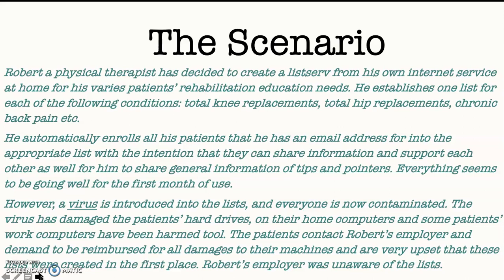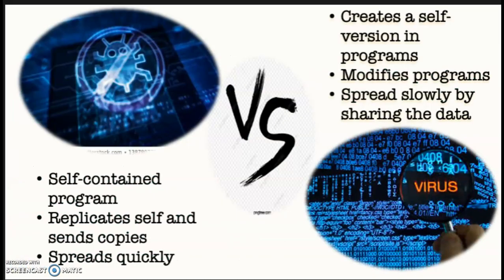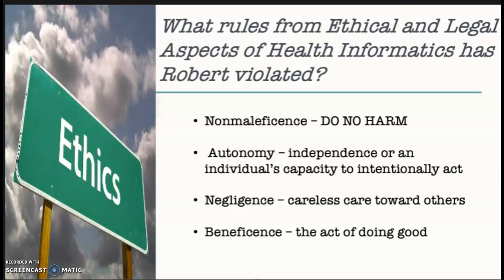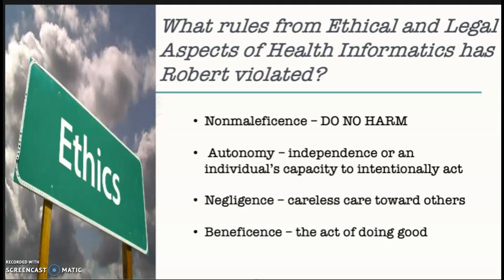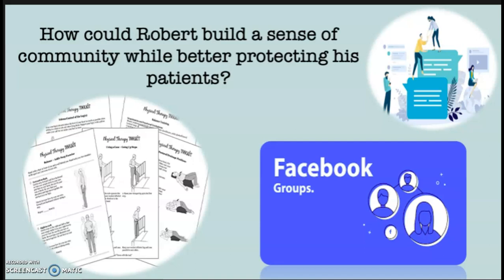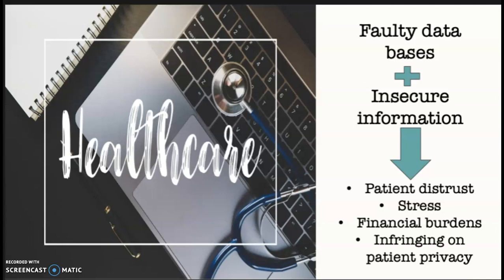Ethical Case Video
Ethical Video for Health Informatics